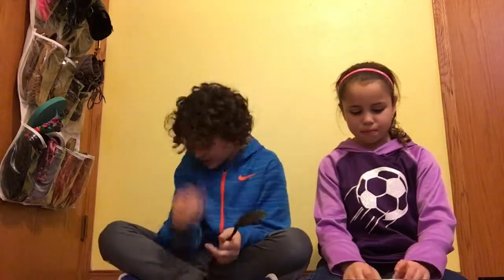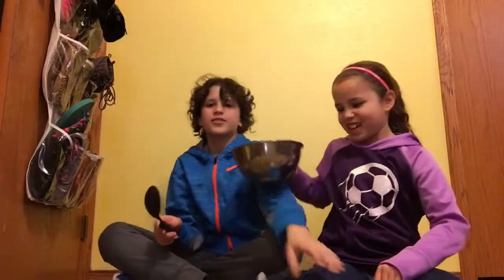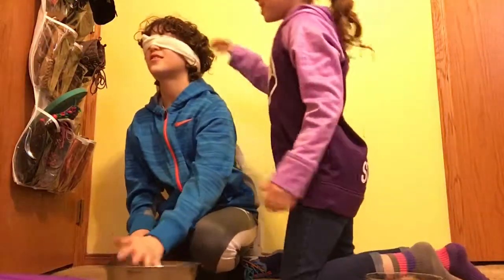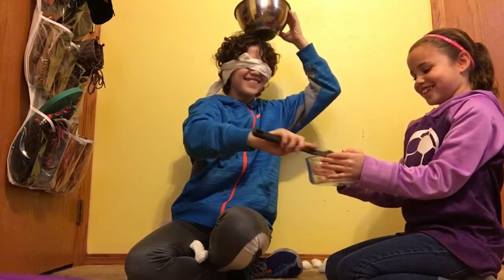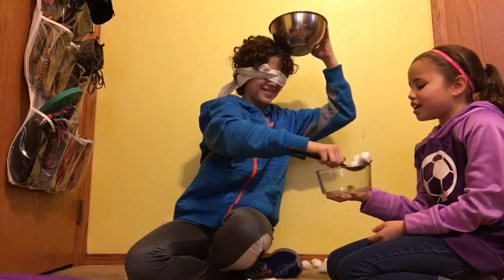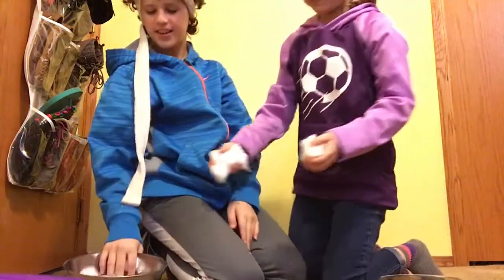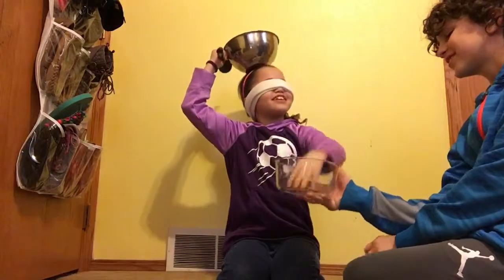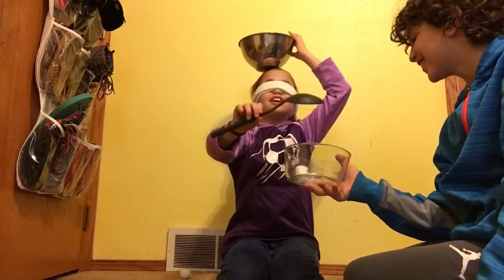Cotton Ball Challenge W/ Sister